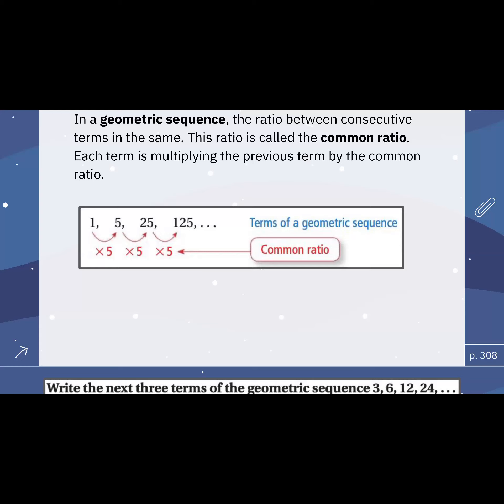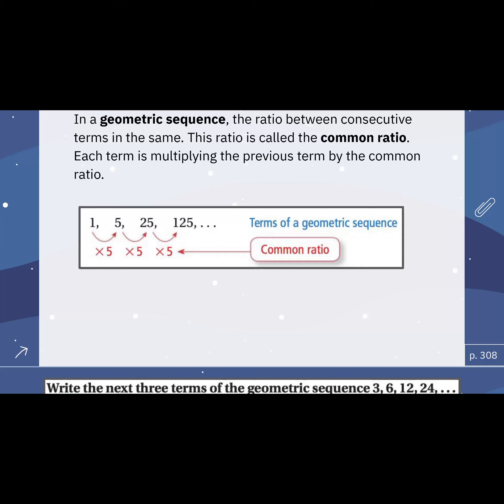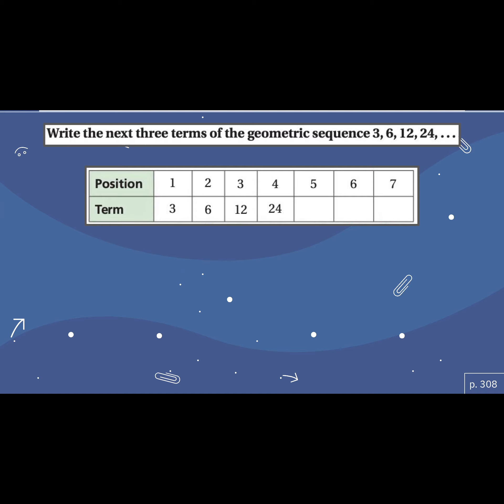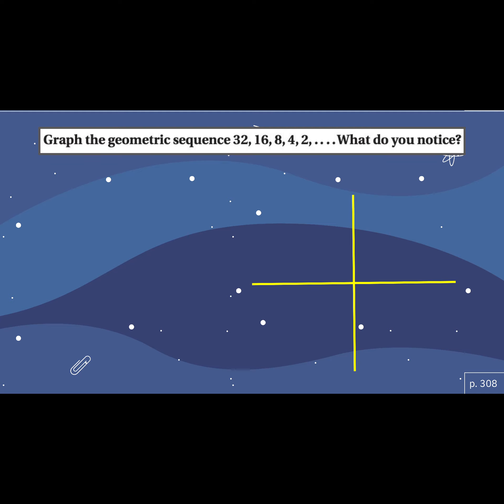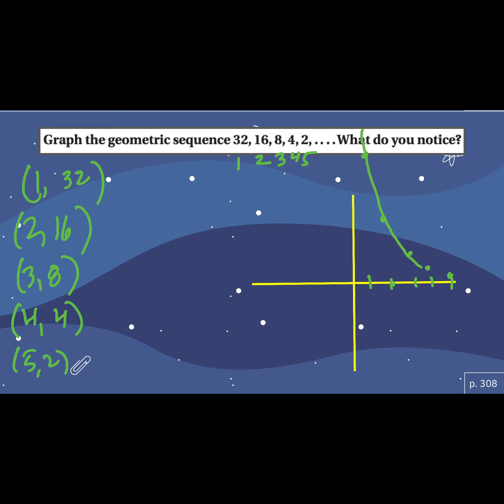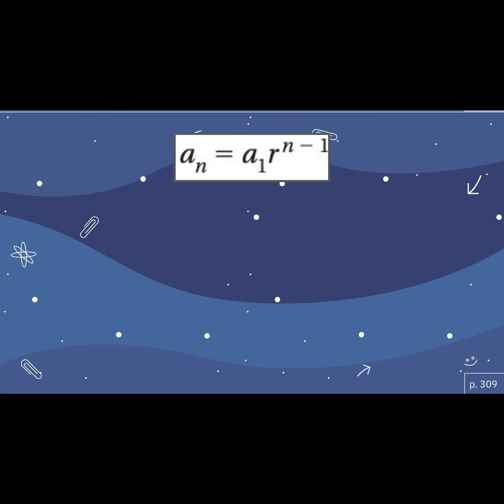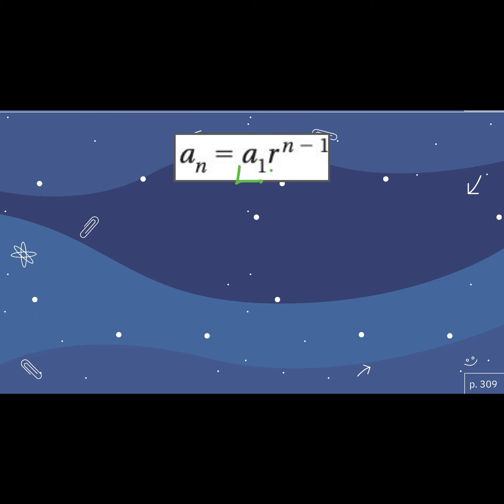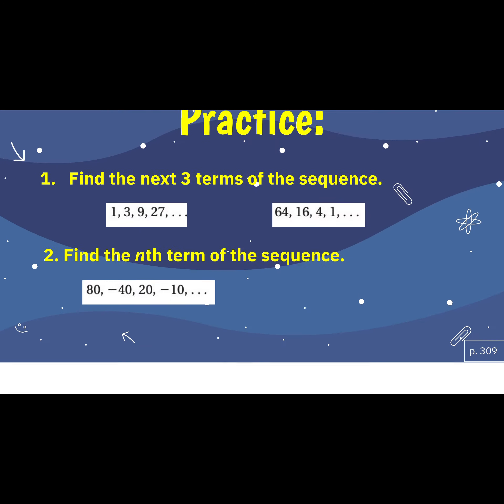Algebra 1B: 6.7 - Geometric Sequences